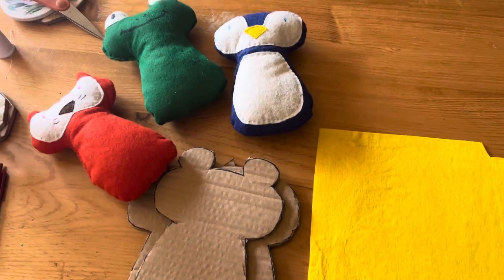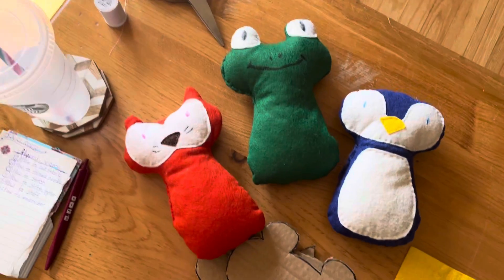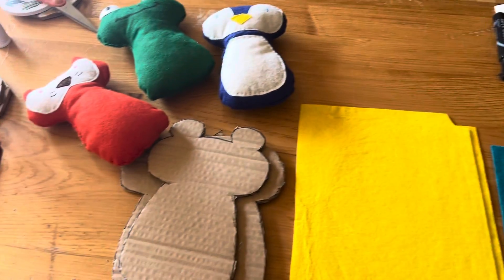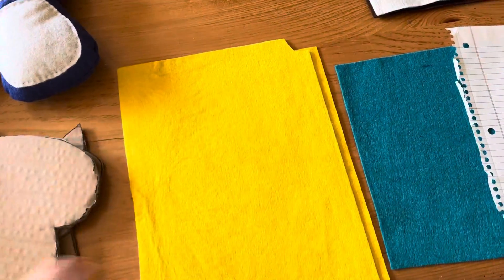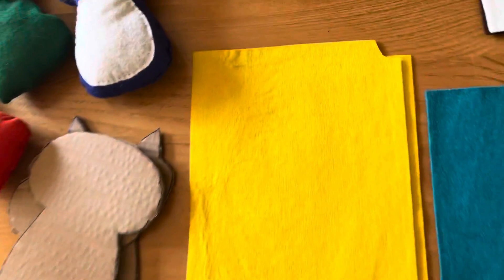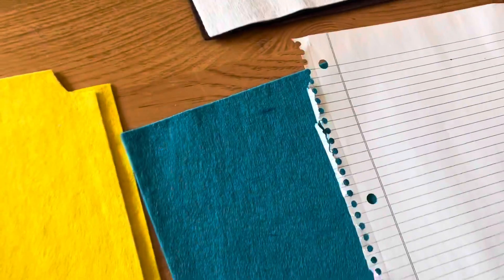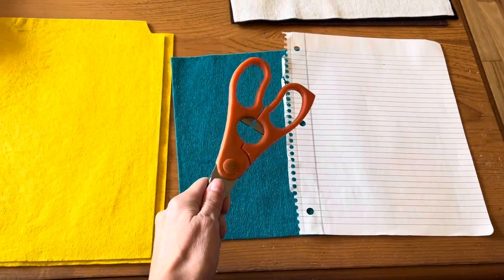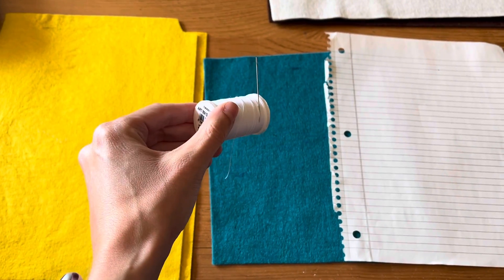Making a plush part 1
For part 1 of this project we will draw and cut the pieces we will need.